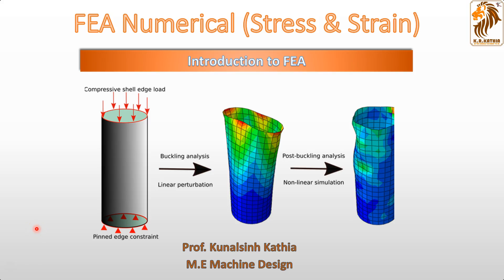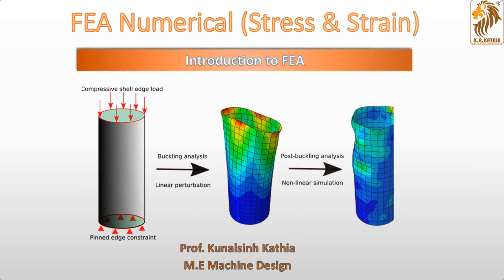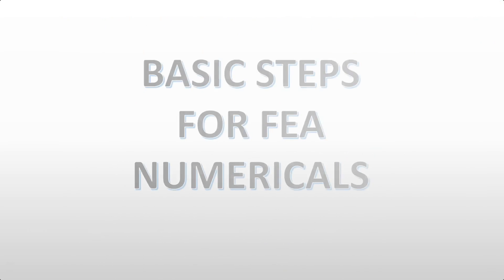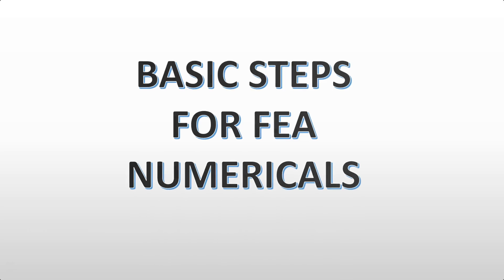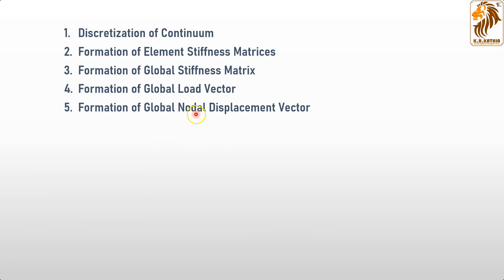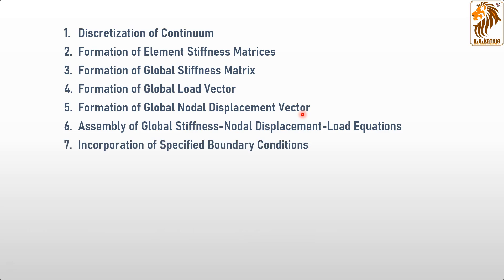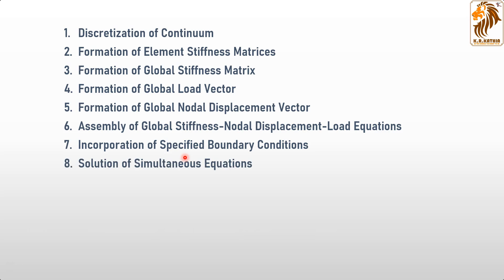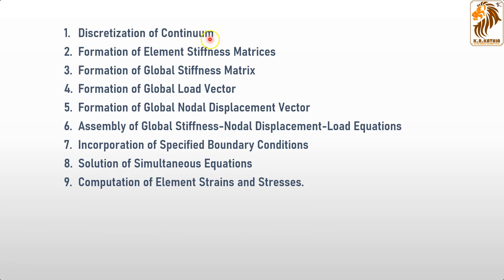0- FEA Numerical (Stress & Displacment) - Steps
Hello!
This series of videos are intend to make you learn FEA analysis in very simple way. There are nine different steps to solve this numerical. In this video series you will learn how to solve this numerical in simple but effective way. FEA Numerical krkathia FEM Elimination approach.